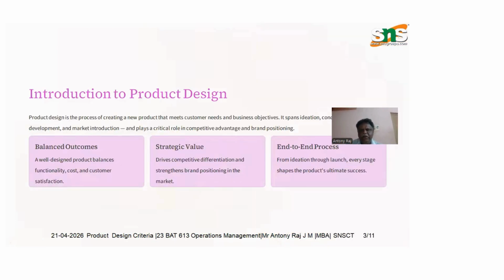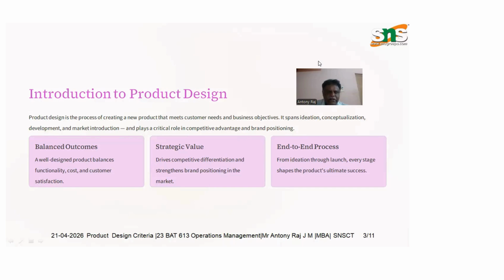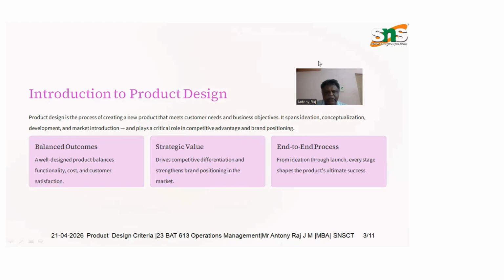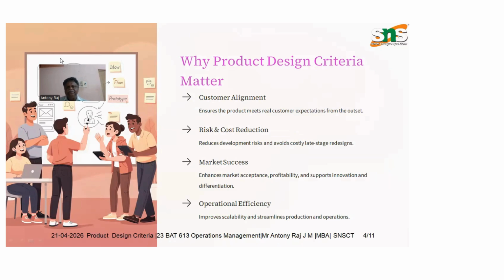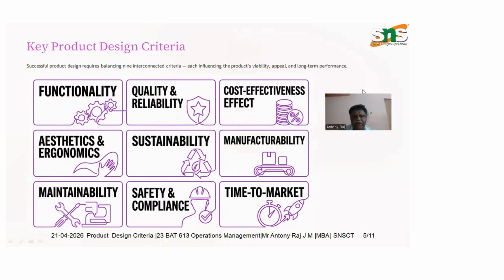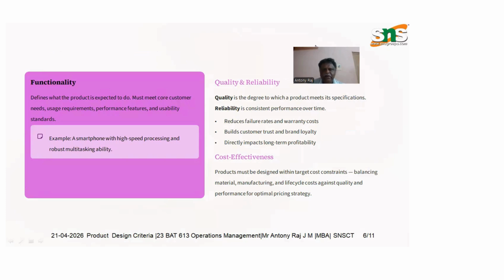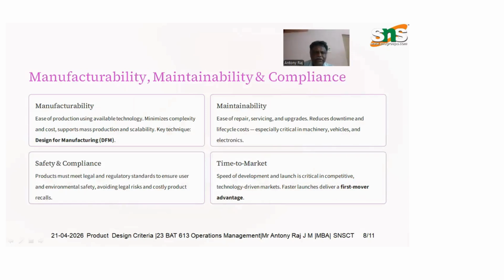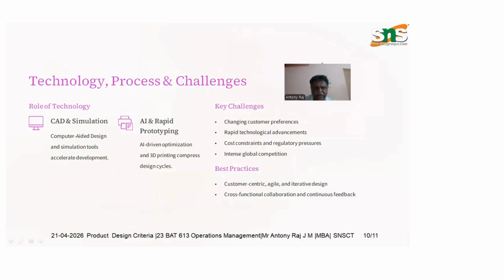Product Design Criteria|Operations Management|SNS Institutions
Product design is a strategic process that transforms ideas into market-ready solutions by aligning customer needs with business objectives. It spans ideation, development, and launch, ensuring a balance between functionality, cost, and customer satisfaction. Effective design criteria play a vital role in improving market success, reducing risks, and enhancing operational efficiency.

Key product design criteria include functionality, quality, cost-effectiveness, aesthetics, ergonomics, and sustainability. Additionally, factors like manufacturability, maintainability, safety, compliance, and time-to-market significantly influence product success. Designers must carefully manage trade-offs such as cost versus quality and innovation versus risk to achieve optimal outcomes.

Technology, including CAD, AI, and rapid prototyping, accelerates the design process, while challenges such as changing customer preferences and global competition persist. Ultimately, a customer-centric and agile approach ensures competitive advantage and long-term success.